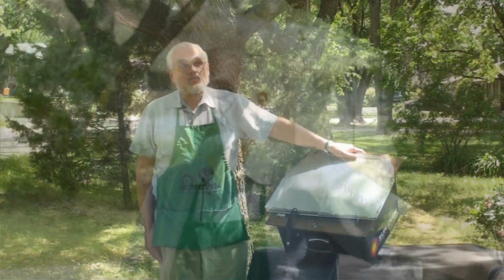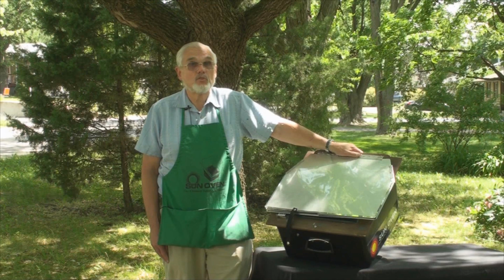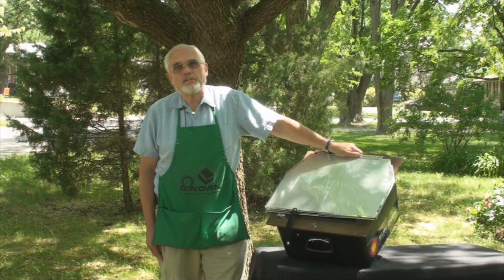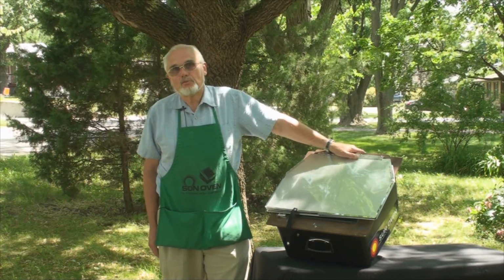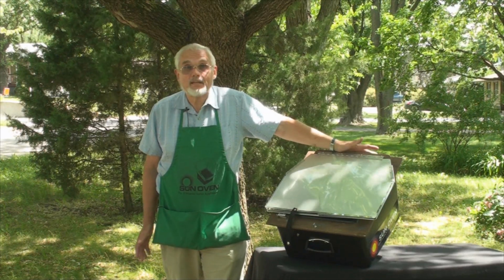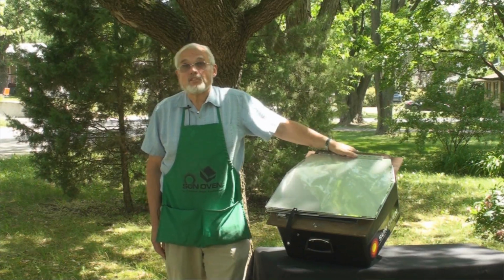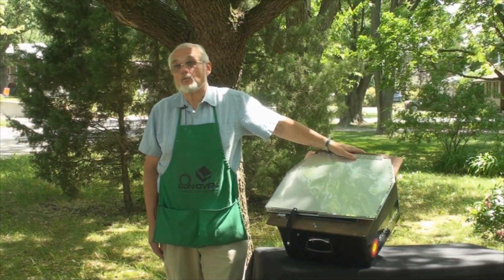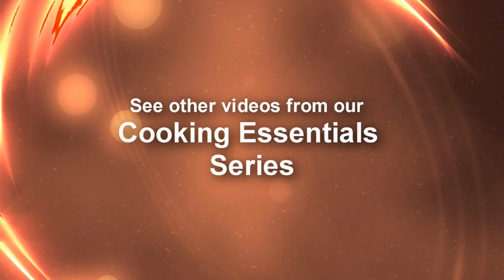SUN OVENS Global Impact saving lives worldwide Sun Oven Solar Oven Essentials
See how you have already been part of our work around the world when you bought your Sun Oven. Sun Ovens International has a simple business model; to help people in the US save energy and be prepared for emergencies and use a portion of the proceeds in deforested developing counties. We take an entrepreneurial approach to promote self-sustaining solutions to deforestation while improving the health of women and children using solar ovens.  See why the features of Sun Ovens make them the mostly widely used solar oven in the world. Learn how large solar ovens Villager Sun Ovens are used in orphanages in more than 50 counties. SUN OVENS Solar Cooking Essentials Video Series.